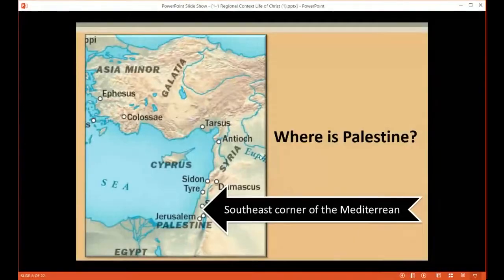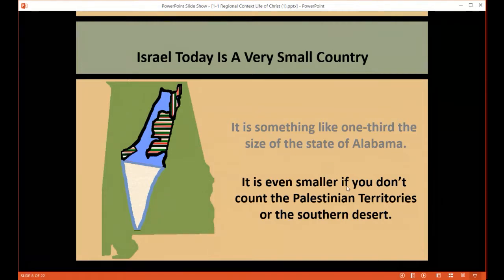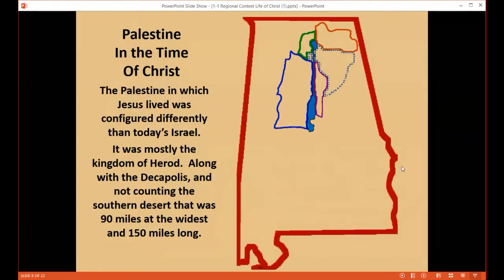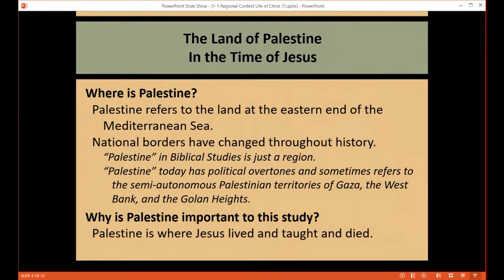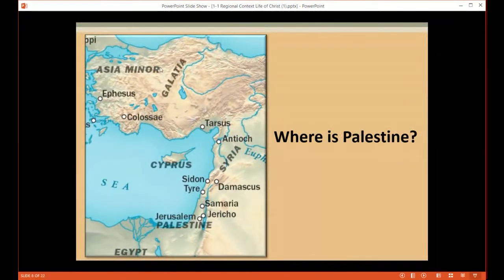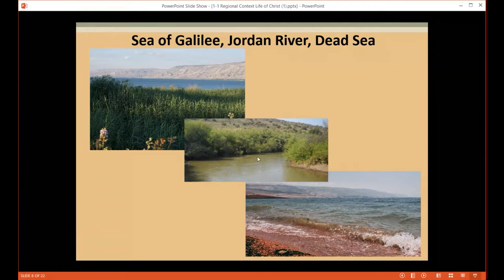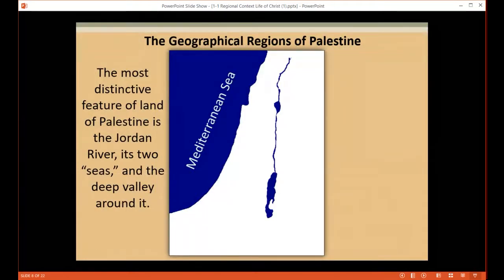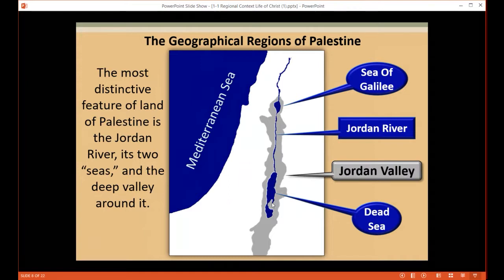Lecture 1.1.a. LOC Summer 2018